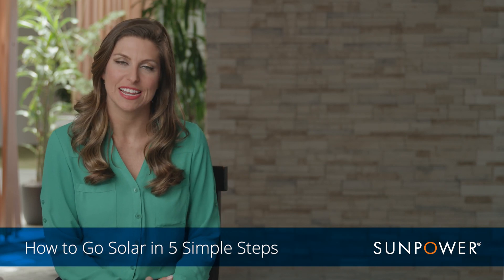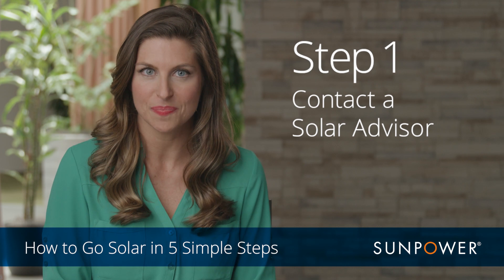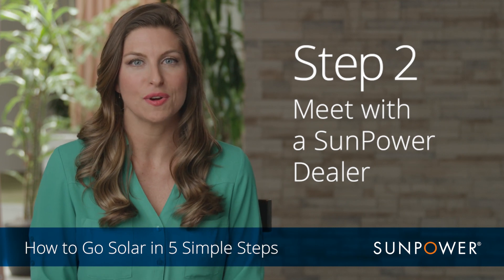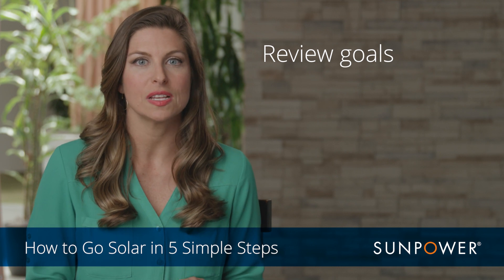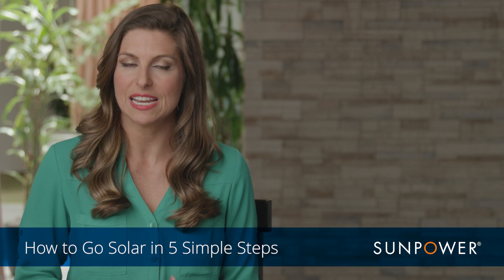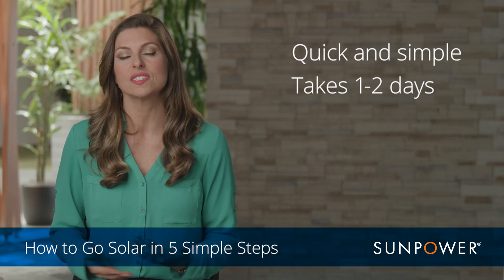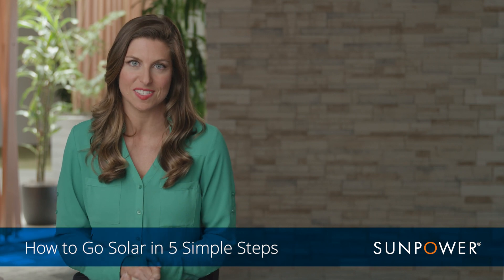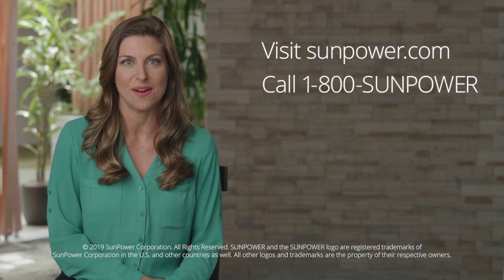How to Go Solar in 5 Simple Steps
If you’re wondering how to get solar panels on your roof, SunPower is here to help. In this quick video, we’ll walk you through the process of how to go solar in five simple steps. Visit sunpower.com or call 1-800-SUNPOWER to get started today!